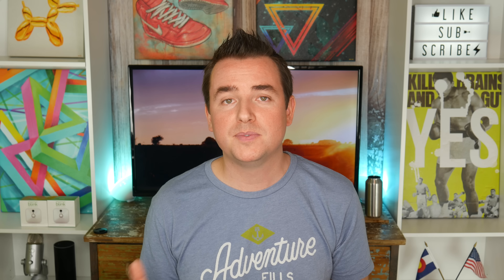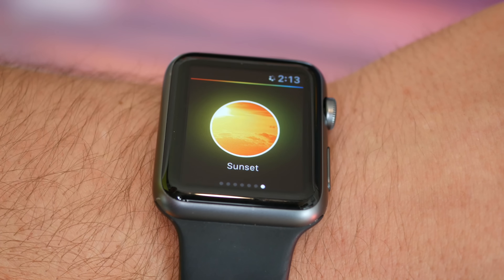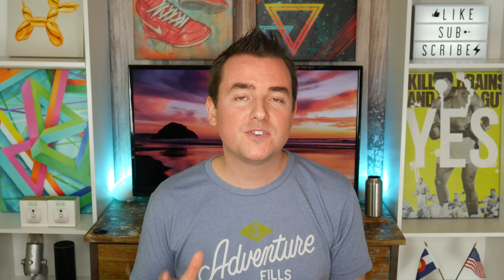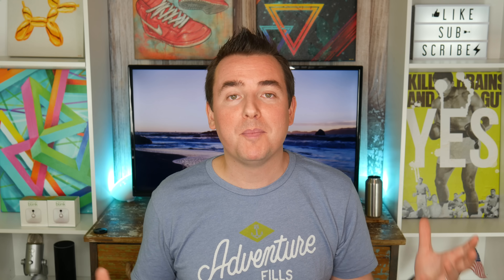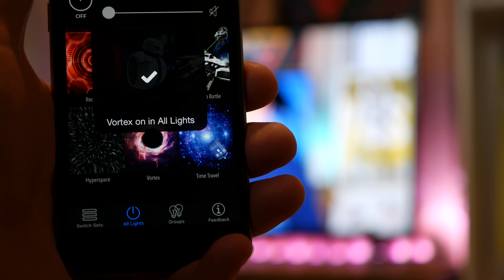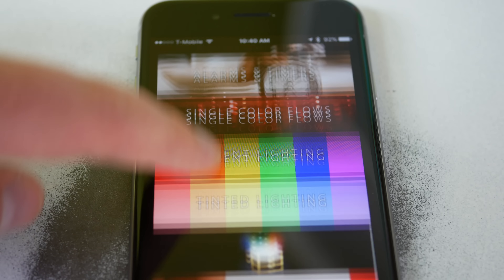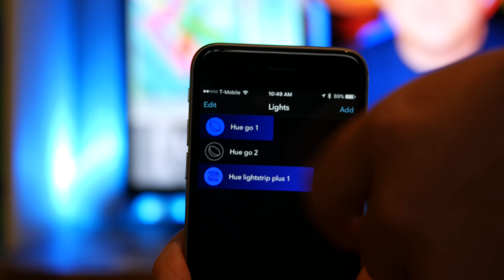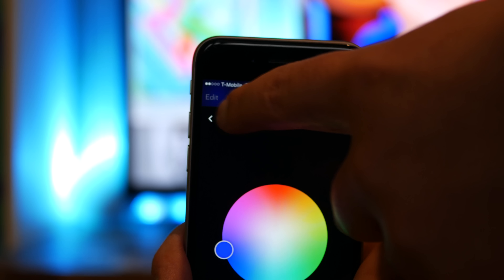Philips Hue Go and Light Strip Plus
Awesome tech deals

So the Philips Hue system is awesome. I've used Lifx, WeMo and now Hue and Hue has the coolest lights/products, tons of compatible apps and is really easy to use.